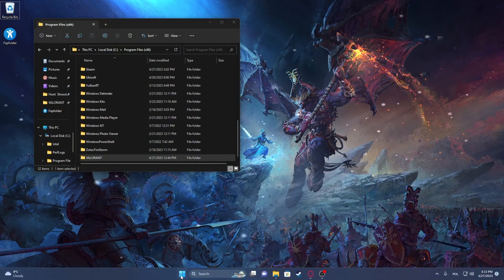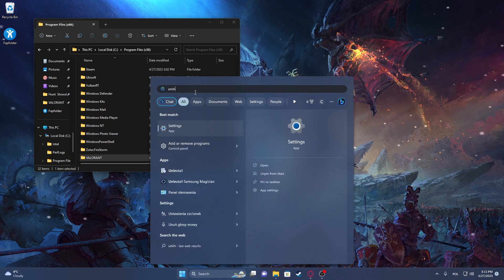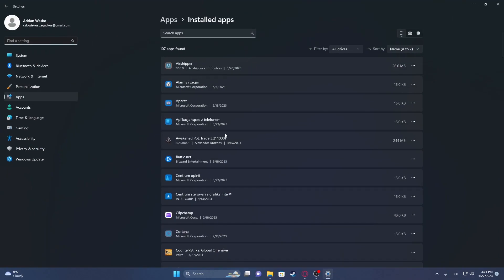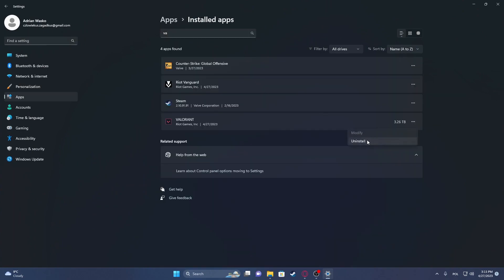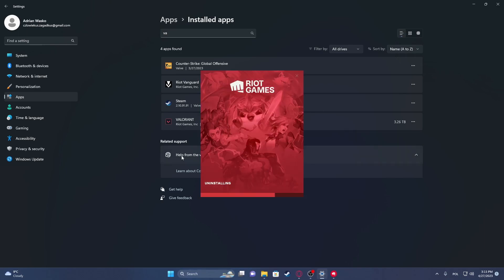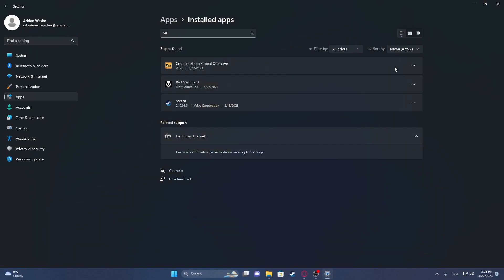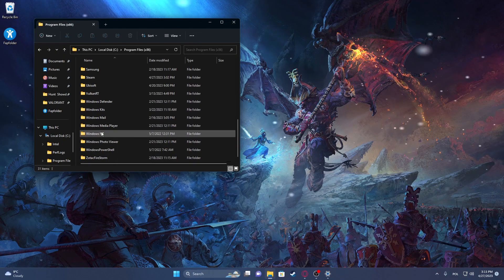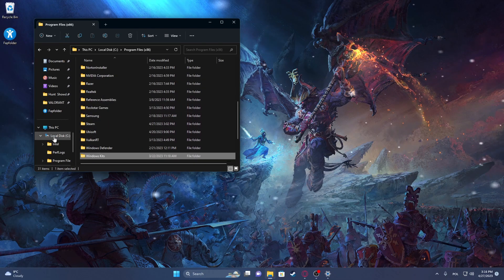How To Uninstall Valorant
If you wish to remove Valorant from you're pc, this video provides step-by-step instructions on how to uninstall the popular first-person shooter game, Valorant, from your computer. The video covers the uninstallation process for both Windows and Mac operating systems, and includes tips on how to completely remove all files and folders associated with the game.

How do I uninstall Valorant from my computer?
What is the uninstallation process for Valorant?
How do I remove all files and folders associated with Valorant?
Can I uninstall Valorant without losing my game progress?
How much time does it take to uninstall Valorant?
Is it safe to uninstall Valorant?